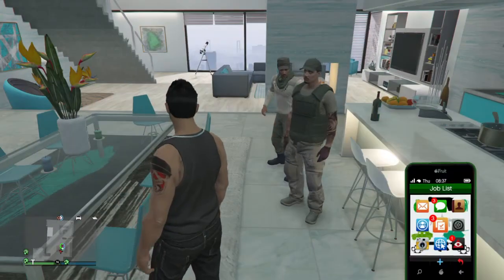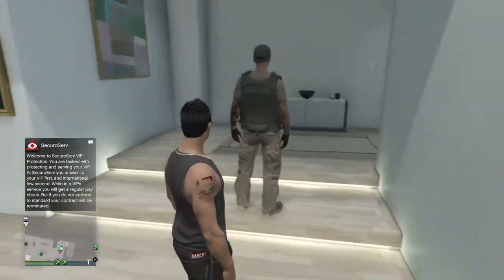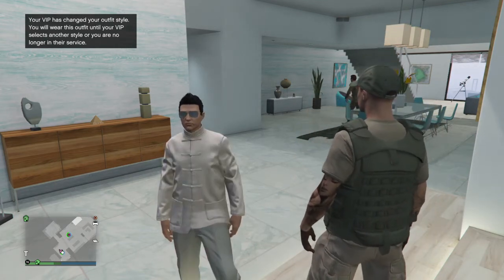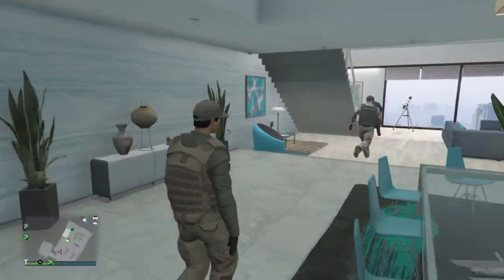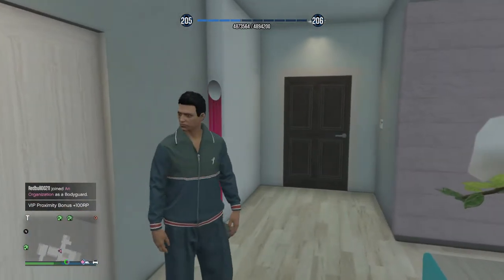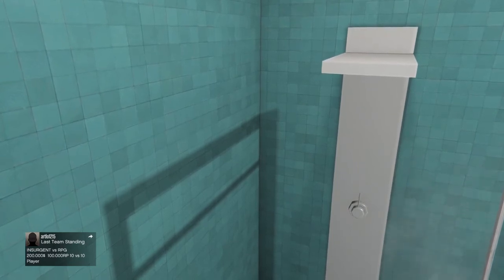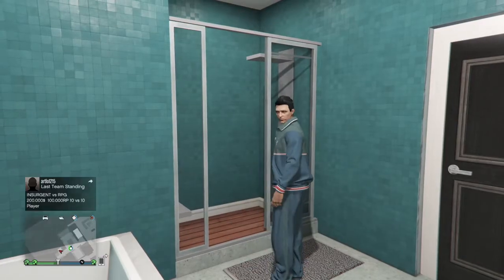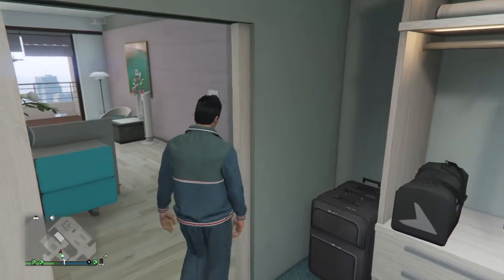Gta 5 save V.I.P clothing glitch